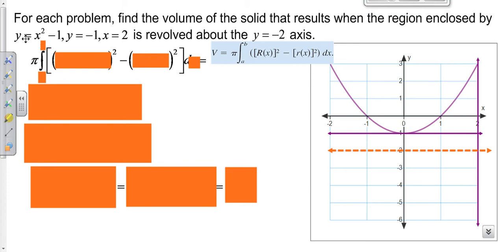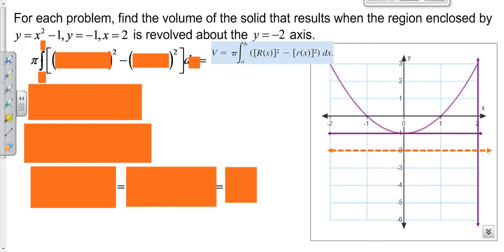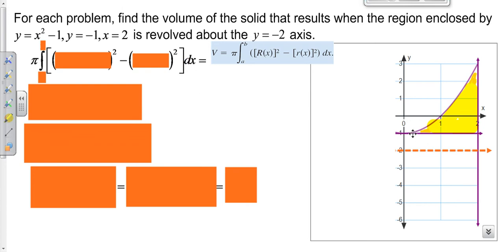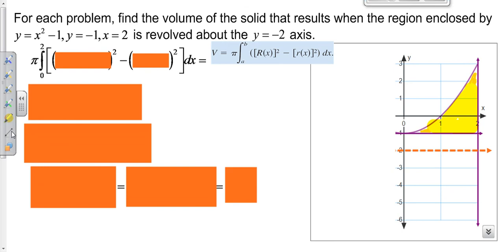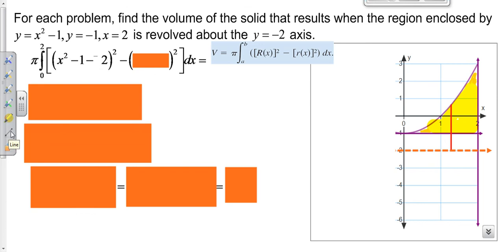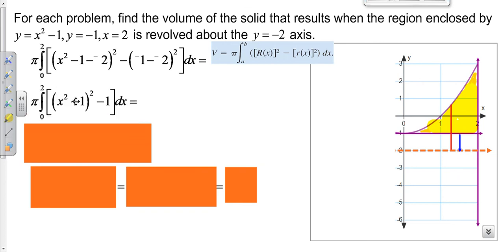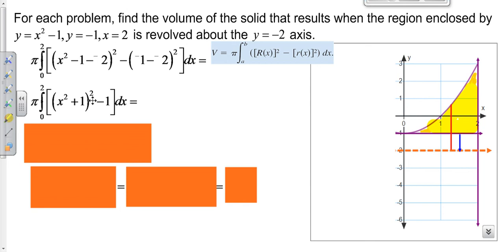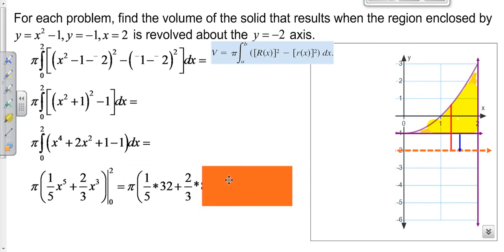Washer method revolved about y = -2 2